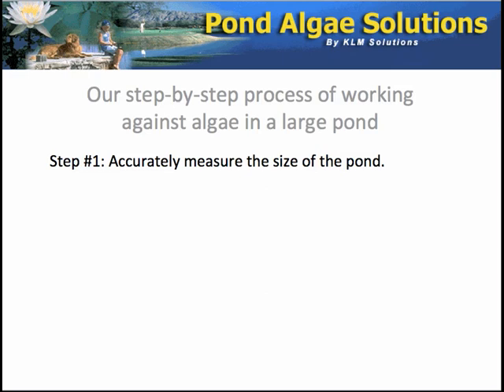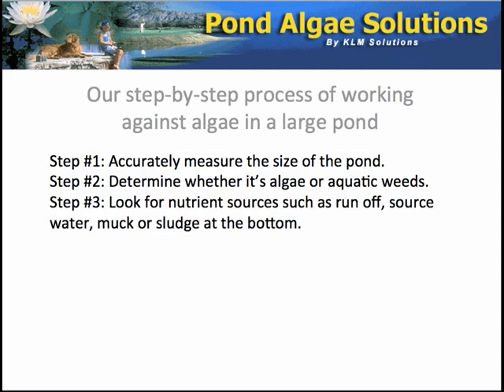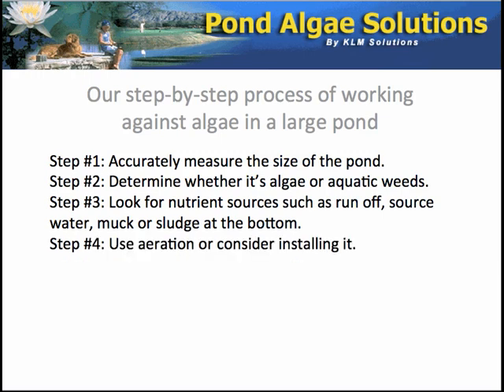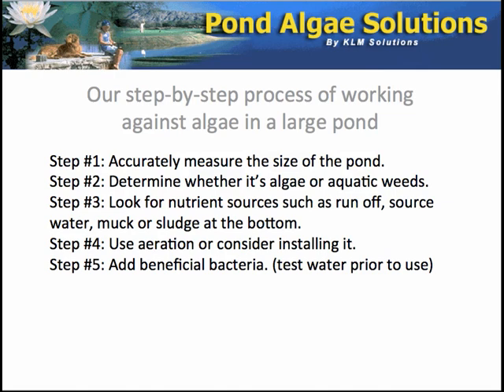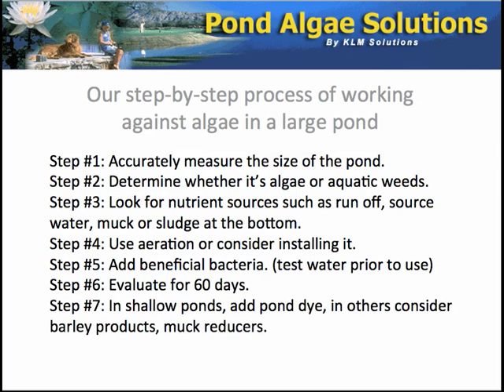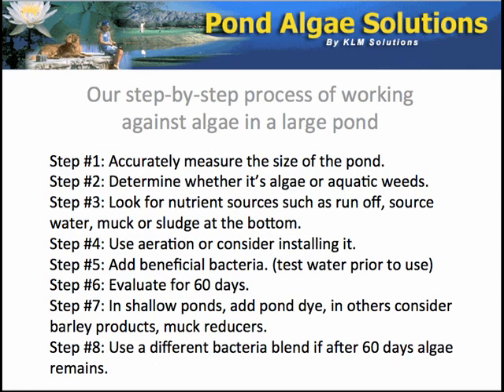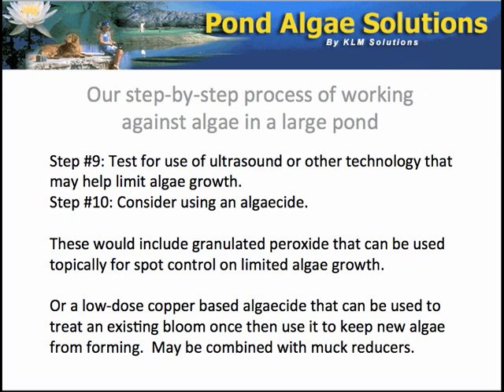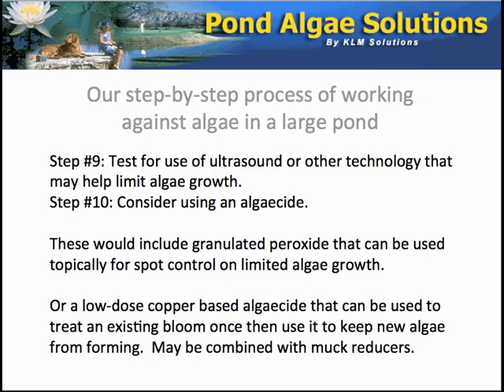Working Against Algae In Large Ponds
How to work against algae in a large pond - step by step.